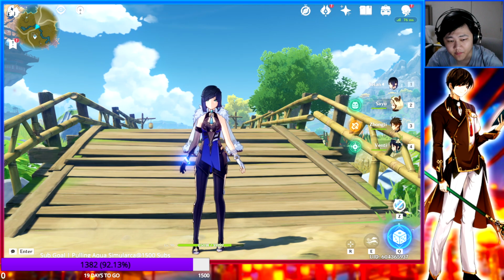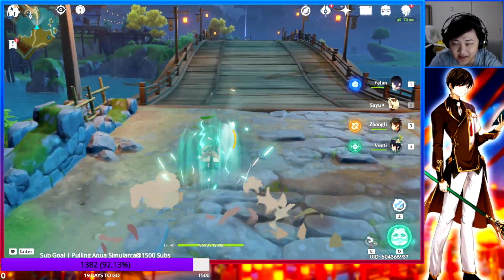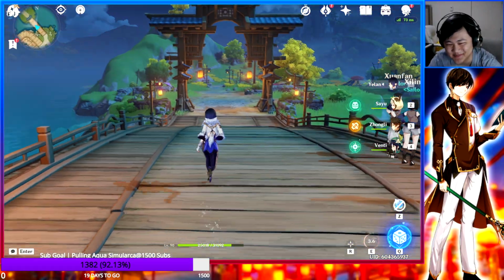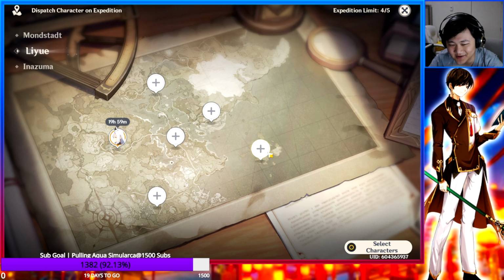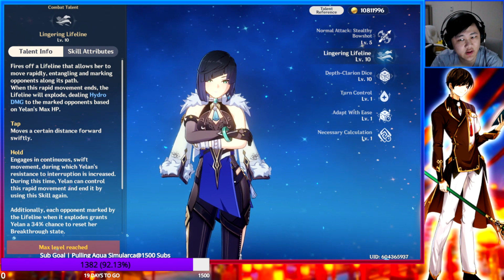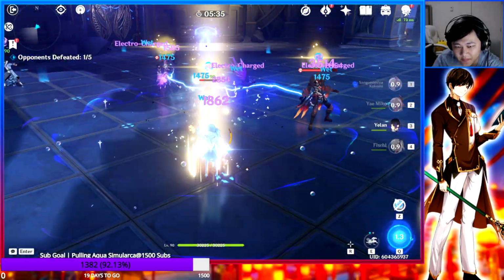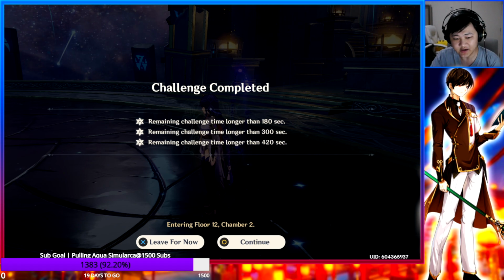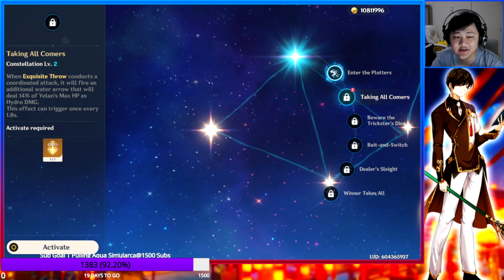Yelan's C1 Is META DEFINING! (For Exploration) C0 VS C1 Yelan Showcase| Genshin Impact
Video Title: Yelan's C1 Is META DEFINING! (For Exploration) C0 VS C1 Yelan Showcase| Genshin Impact

Trying out and comparing C0 and C1 Yelans in Genshin Impact!